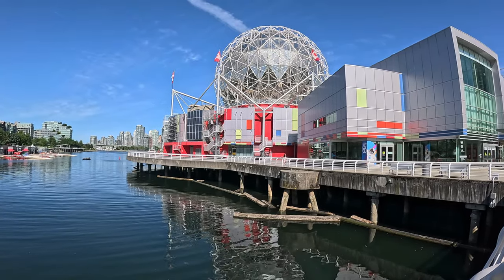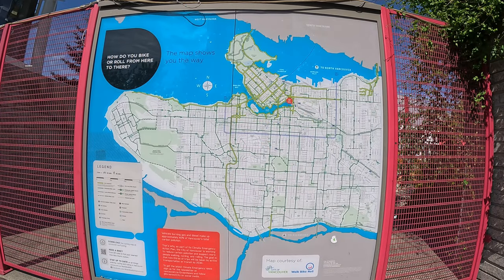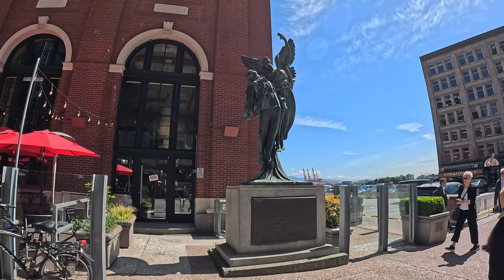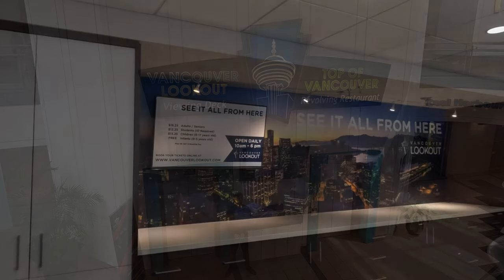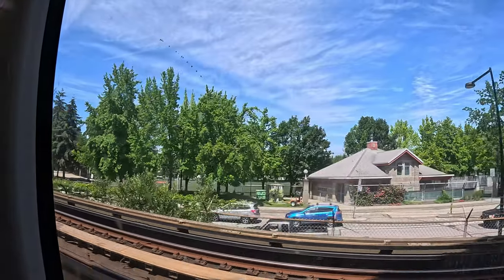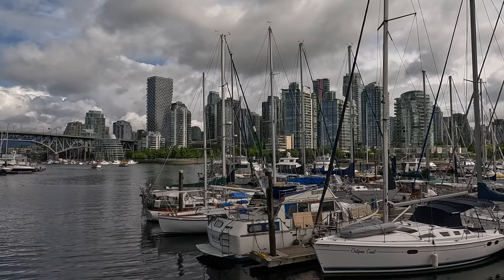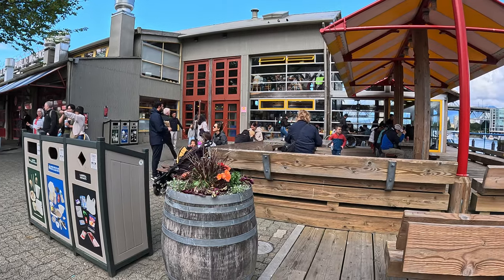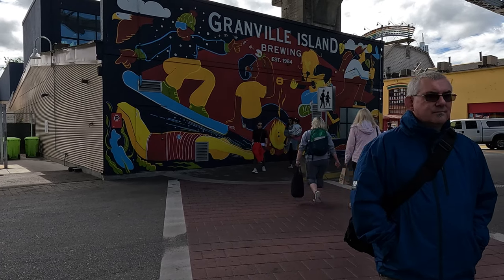Dodging Zombies In Beautiful Vancouver - only to catch Covid?! 🧟‍♂️🦠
This video will chronicle the few days we spent in Vancouver, British Columbia, Canada.

We spent 5 days in the beautiful city of Vancouver after coming from Vancouver Island.

Our touring was cut short as we both caught (and quickly recovered from) a dose of COVID each!
We are also shocked to see the state of and number of drug affected and homeless people in various parts of the city and fail to avoid the worst parts of the city - don't make our mistake. Unfortunately the sense of unease was with us the whole time we were in Vancouver.

From our base of the AIRBNB in Mount Pleasant, we visited:
- Mount Pleasant
- Gastown and its famous steam clock
- Chinatown
- Downtown Eastside with its serious drug problems (Avoid this area)
- Canada Place
- Vancouver Lookout
- False Creek
- Granville Island
- Science World
- Andy Livingstone Park
- Pacific Central Station

Vancouver is a lovely city, it's a shame we didn't see more of it due to illness and less of some of the areas we should have avoided.

You can support my travels and channel by buying me a coffee.

- Sunset Cruise CSVLYMRJKVLFLWFB
- Spring Unfolds WDSE8DSXFKXVXC94

Chapters:
00:00 Introduction
01:33 Nemesis Coffee
02:13 Science world
03:05 Andy Livingstone Park
03:16 Chinatown
03:41 Downtown Eastside & Zombies
04:25 Gastown
05:38 Pacific Central station
06:22 Canada Place
08:04 Vancouver Lookout
10:45 Public transport
11:51 COVID
12:34 Granville Island
19:12 Outro